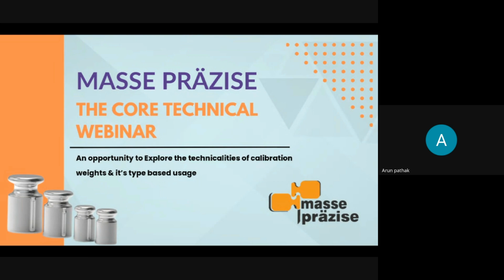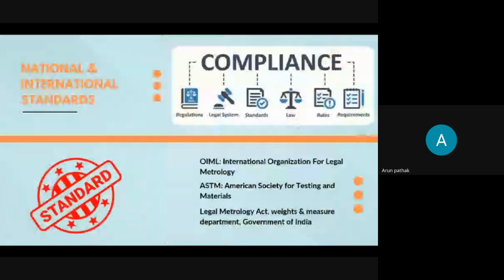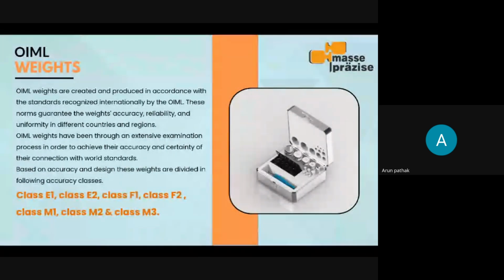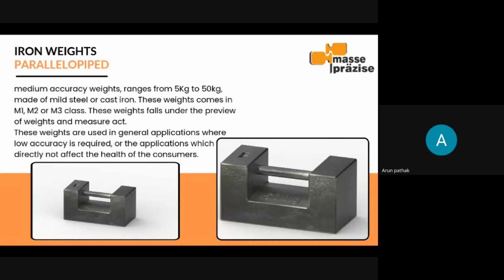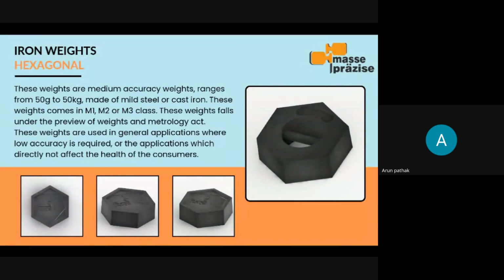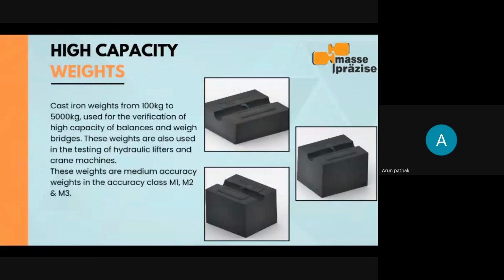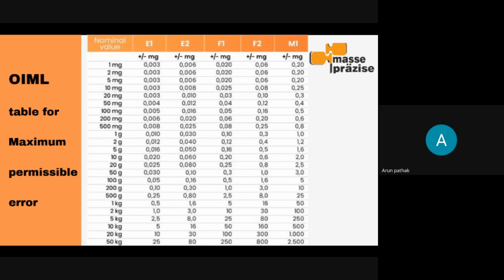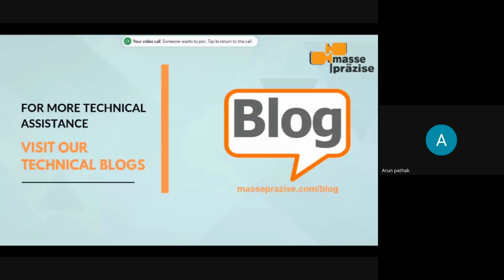An opportunity to explore The Technicalities of Calibration weights & its types based on usage.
We are excited to share our webinar that focused on exploring the core technical aspects of Analytical Weights & Standard Weights.

An informative session where we’ll break down everything you need to know about selecting and using calibration weights.

What’s on the Agenda:
1. Exploring Industrial Weights: Discover the different types of industrial weights and their cool applications.
2. Choosing the Right Weights: Get tips on picking the perfect weights for your specific needs.
3. Solving Common Problems: We’ll tackle the most common questions and issues people have with calibration weights.

Hot Topics We’ll Cover:
1. How do you choose the right weights for your balance?
2. What types of weights are used in the pharmaceutical industry?
3. Which certifications do your weights need?
4. What weights are best for different industries?

technical webinar, analytical weights webinar, calibration weights webinar, core technical webinar, masseprazise webinar, learn technical about analytical weights, best & biggest manufacturer, Technicalities of Calibration weights.